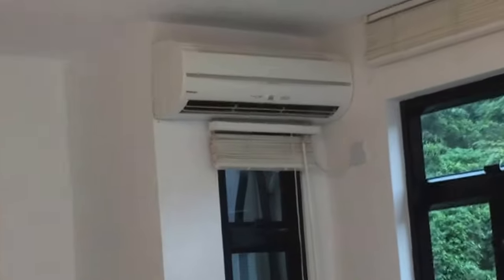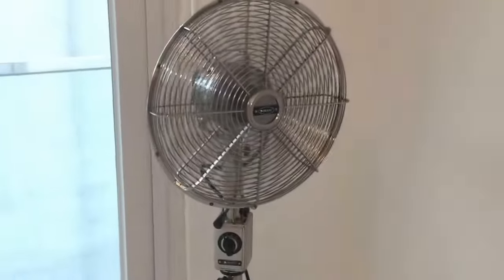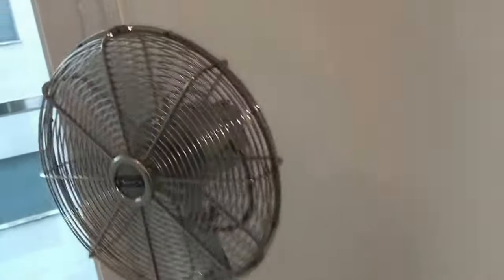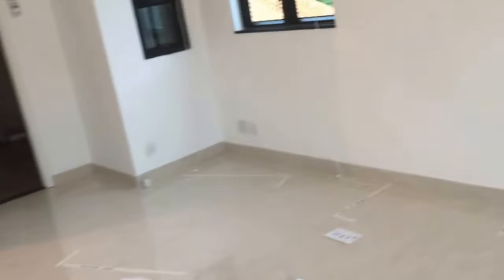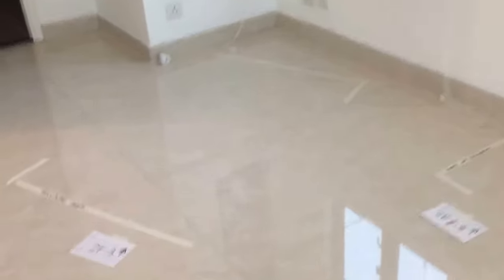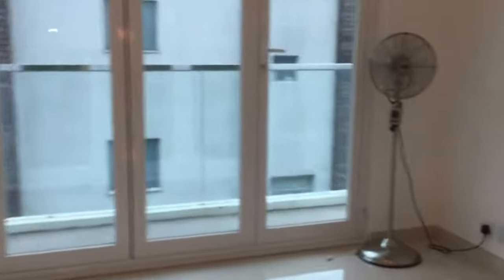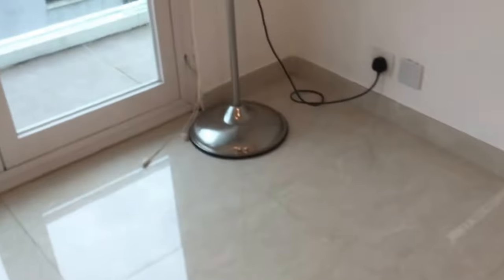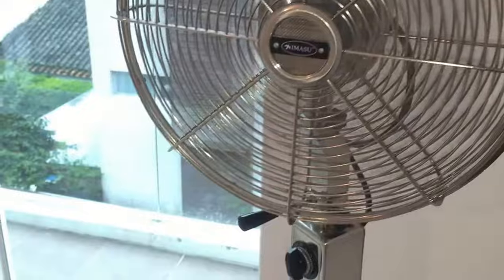Imasu brand, portable, pedestal/stand fan in our new house (before we moved in)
We recently moved! This video was taken before we moved. We also installed the Hunter Pacific brand "Aurora" ceiling fan from my old room in this room (you'll see in a later video!). We just decided to bring this fan there early because that room gets pretty hot, even with the air conditioner turned on.